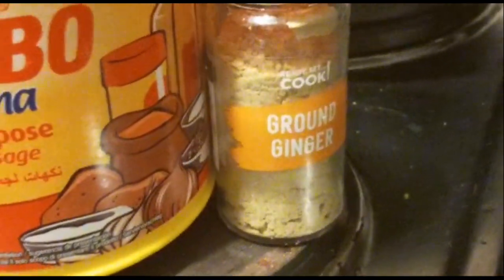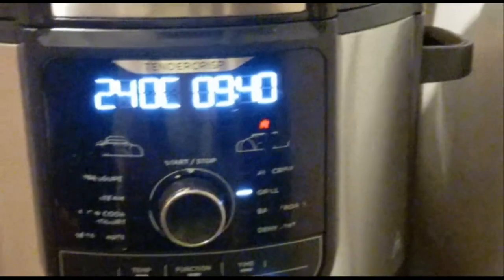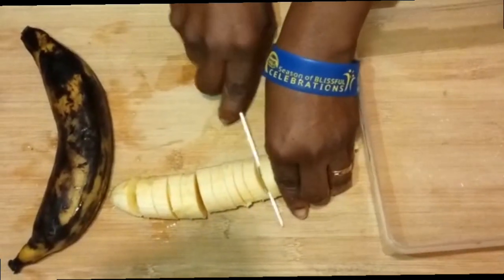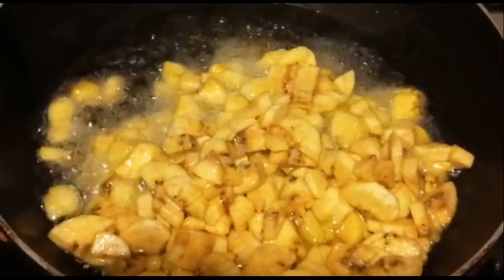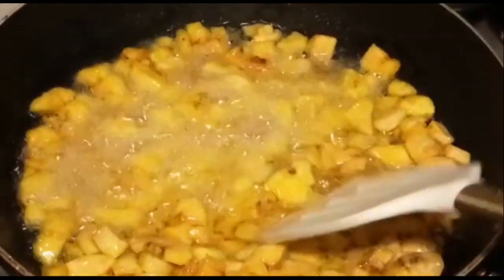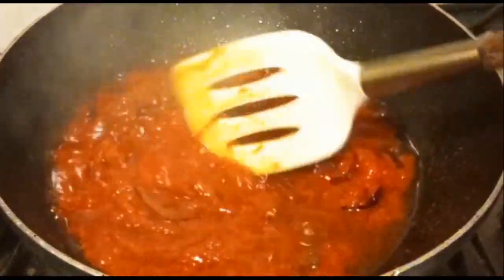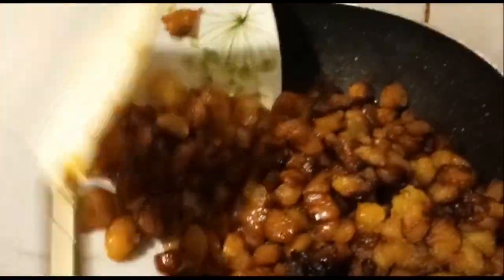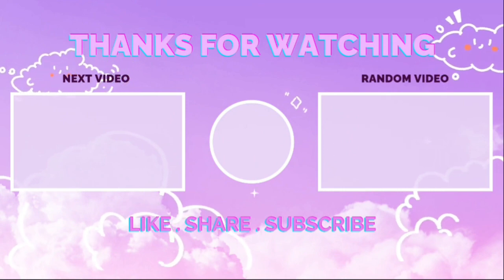How to make plantain and Gizzard